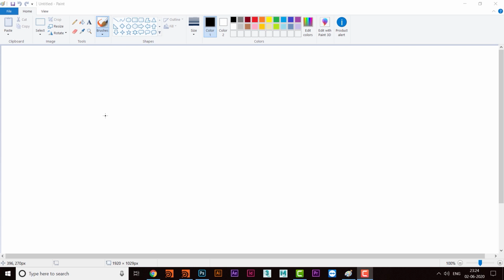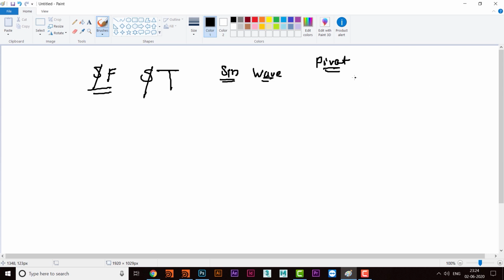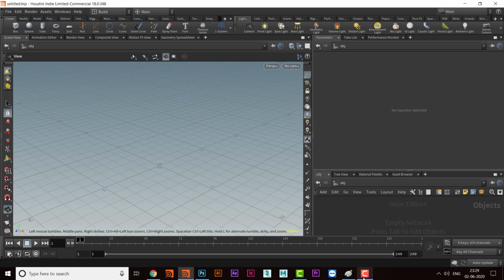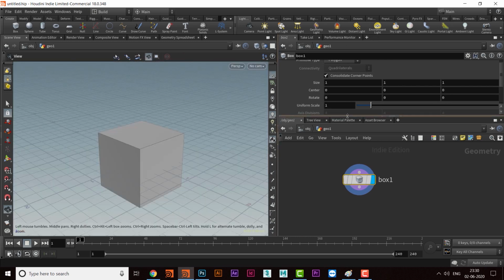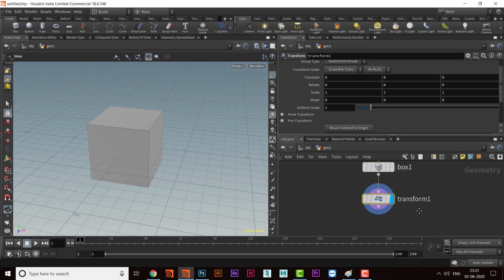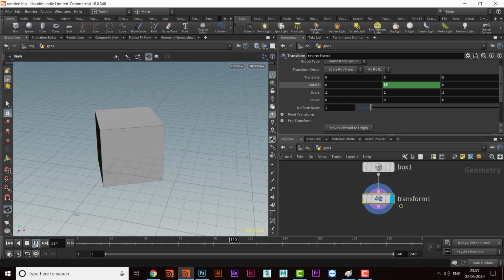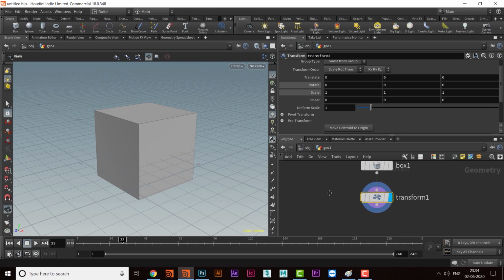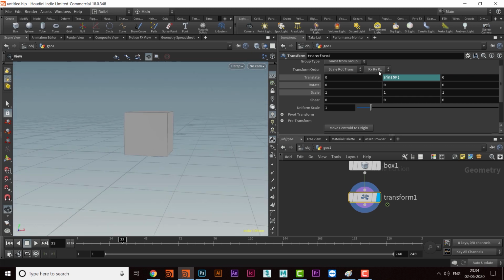Let's Learn Houdini : Expressions in Houdini